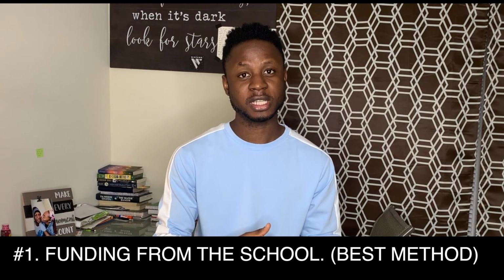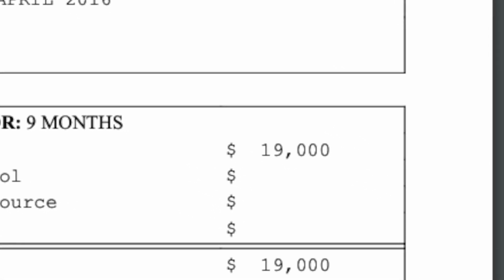How To Show Proof Of Fund During F1 Visa Interview.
This video is on how to show proof of funds/finance during F1 Visa Interview. It's a video in a series about F1 Visa Interviews, do well to check out other videos in the series.